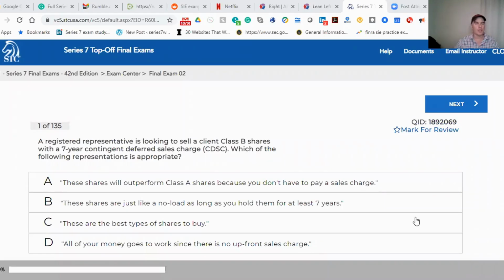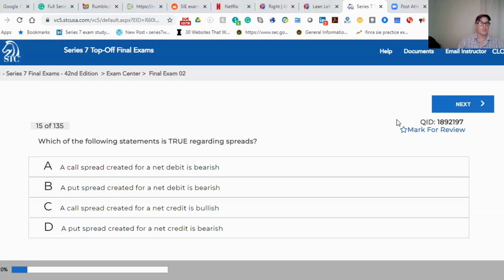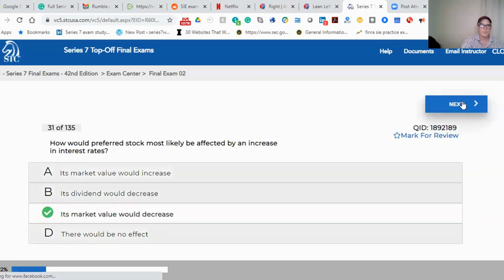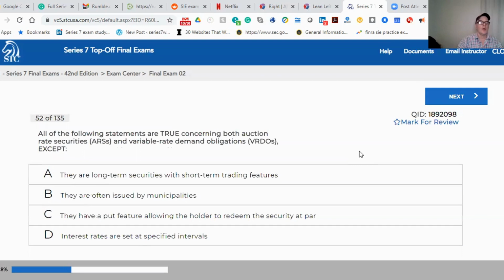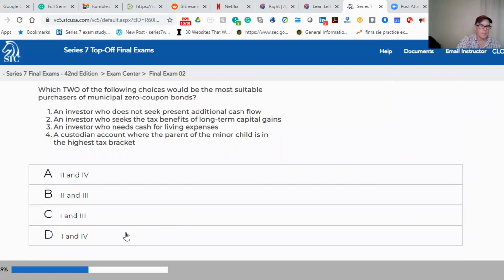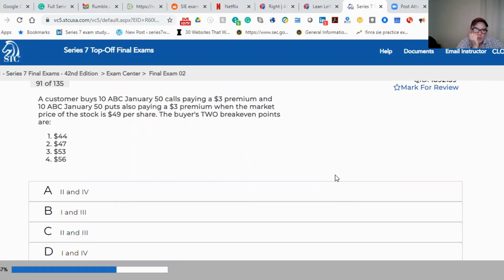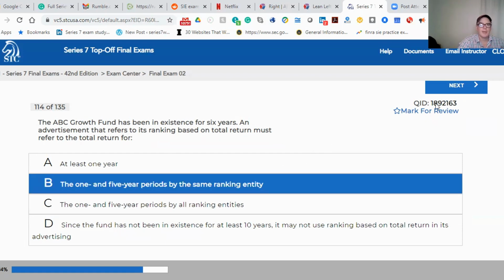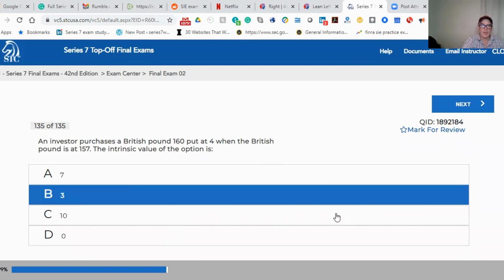Series 7 Exam Prep Free: (Taking a Full Final)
Just me casually taking a Series 7 Exam   final and sharing my pain with you. Hope you enjoy its a long one!! The Series 7 requires a lot of preparation and this video will help you find out how ready you are to take the Series 7 top off Exam

Chapters:
0:00 Intro
0:46 Q1 Class Shares
1:40 Q2 Risk & Reward
2:44 Q3 REIT
3:22 Q4 Muni Bond
4:01 Q5 Suitability
5:16 Q6 Revenue Bonds
5:59 Q7 Muni Bond Issue (PGDM)
7:09 Q8 Securities
8:10 Q9 Rule 147
8:45 Q10 Conduct Rules
9:46 Q11 Risks
10:33 Q12 Municipal Securities Principal
12:00 Q13 Short stocks
12:42 Q14 Securities - interest rate increase
13:09 Q15 Spreads
14:05 Q16 New Issue of Securities
14:35 Q17 CMOs
15:13 Q18 Efficient Portfolio
16:00 Q19 Earnings Multiple
16:30 Q20 Cost basis
17:23 Q21 Margins
17:59 Q22 Breakpoint sale
19:00 Q23 Cost basis for split stock
19:37 Q24 Bonds
20:22 Q25 Consent - spouse acct.
21:25 Q26 Annuity settlement
22:11 Q27 Credit strength
23:05 Q28 Convertible bonds
24:25 Q29 Downgrading
25:05 Q30 Commission/ Sales Charge
25:42 Q31 Increase in interest rates
26:07 Q32 REITs
26:49 Q33 Taxes
27:56 Q34 Yield-based put option
28:18 Q35 confirmations for transactions
28:49 Q36 Call/put
29:16 Q37 Portfolio diversification
29:49 Q38 S&P Rating
30:24 Q39 Pricing Bond
30:53 Q40 Securities
31:46 Q41 Mortgage-backed securities
32:11 Q42 Municipality borrowing
33:10 Q43 Reg T
33:45 Q44 Maturity
34:34 Q45 Purchasing shares
35:05 Q46 Short/long term bonds
35:34 Q47 Board of Director dates
35:54 Q48 Nasdaq Level 2 System
36:20 Q49 Bond less than par
36:54 Q50 RR - Foreign client
37:48 Q51 Sallie Mae
38:40 Q52 ARSs & VRDOs
39:20 Q53 variable annuity
39:49 Q54 Modern Portfolio Theory
40:41 Q55 Funds
41:20 Q56 REITs
42:15 Q57 Max potential loss
42:23 Q58 Risks
44:10 Q59 Sales charge
44:57 Q60 Liquidation
45:26 Q61 Proceeds of sale
46:02 Q62 Yield
46:36 Q63 RR - preferred stock
48:30 Q64 Premature withdrawals
48:42 Q65 Purchaser of a put option
49:25 Q66 Tax impact
50:25 Q67 Muni zero-coupon bonds
51:29 Q68 Rule 145
51:43 Q69 Trade dates
52:15 Q70 Portfolio - retirement
52:47 Q71 OFAC list
53:10 Q72 PSA Model
53:19 Q73 Broker-dealer
53:49 Q74 DPP
54:29 Q75 Tax treatment
55:08 Q76 Reg A+
55:31 Q77 Reverse Convertible Securities
56:29 Q78 Level debt service bond issue
57:17 Q79 Greatest gain, lowest tax
58:43 Q80 Current yield formulas
59:14 Q81 Payout from variable annuity
59:42 Q82 Mandatory sinking fund
1:00:11 Q83 Muni bond
1:00:46 Q84 Bond basis/coupon
1:01:04 Q85 Mortgage-backed securities
1:01:16 Q86 Approvals
1:01:35 Q87 Group Order
1:02:17 Q88 Max Underwriting Comp
1:02:34 Q89 Variable Annuity
1:03:34 Q90 Bond Buyer index
1:03:45 Q91 Breakeven points
1:04:17 Q92 RR Communication
1:04:38 Q93 Expire
1:05:03 Q94 Basic Balance Sheet Equation
1:05:35 Q95 Corporation bonds
1:05:57 Q96 Bullish
1:06:26 Q97 Preferred stock
1:07:35 Q98 Minimum maintenance
1:08:08 Q99 Eurodollars
1:08:34 Q100 Credit Risk
1:09:19 Q101 Options
1:09:58 Q102 Cost basis
1:10:44 Q103 RR Customer portfolio
1:11:01 Q104 RR Error
1:11:37 Q105 Exchange US to British $
1:11:56 Q106 Expire dates
1:12:23 Q107 Broker-dealer
1:12:58 Q108 Ownership
1:13:34 Q109 Disclosed info
1:13:59 Q110 Convertible preferred stock
1:14:31 Q111 Max Amount
1:15:09 Q112 Net basis transaction
1:15:25 Q113 Covered option
1:16:01 Q114 Total Return
1:16:58 Q115 Bonds to maturity
1:17:30 Q116 Allegations
1:18:04 Q117 Logical strat. for tech analyst
1:18:34 Q118 Housing market
1:18:51 Q119 Client Request
1:19:30 Q120 Price/earnings ratio
1:20:15 Q121 securities
1:20:42 Q122 Website
1:21:23 Q123 Investor high income & net worth
1:21:54 Q124 Ratings
1:22:08 Q125 Tax treatment of muni bonds
1:23:09 Q126 Short margin account
1:24:37 Q127 Structured product RR
1:25:17 Q128 Control relationship
1:25:55 Q129 Cash dividend
1:26:22 Q130 Private activity bonds
1:26:55 Q131 Penny stock rules
1:27:20 Q132 Broker-dealer activity
1:28:15 Q133 Muni notes
1:28:21 Q134 Call premium
1:28:49 Q135 Intrinsic value of option